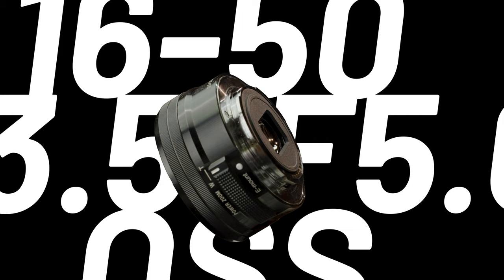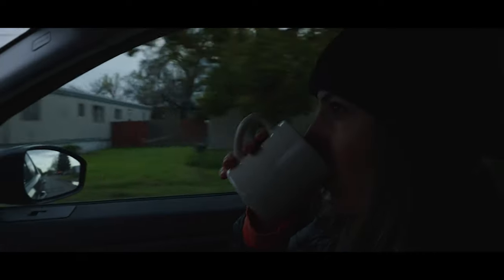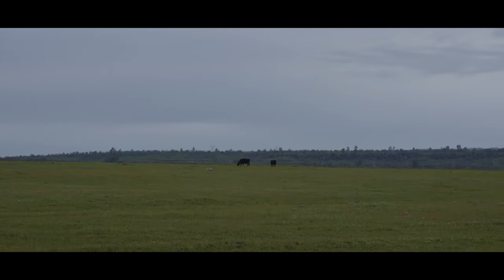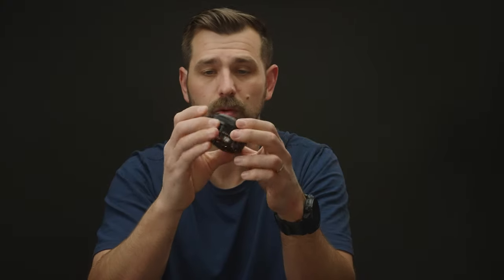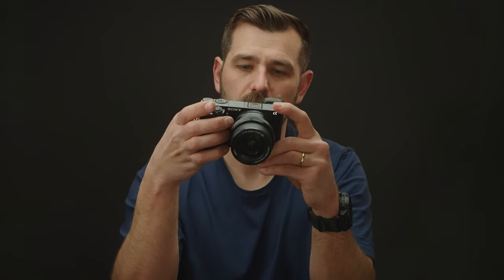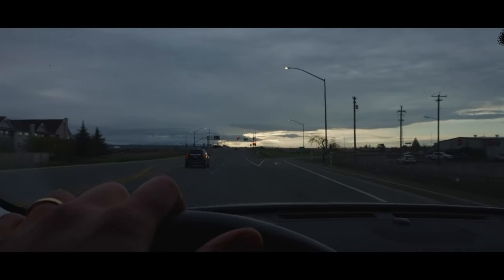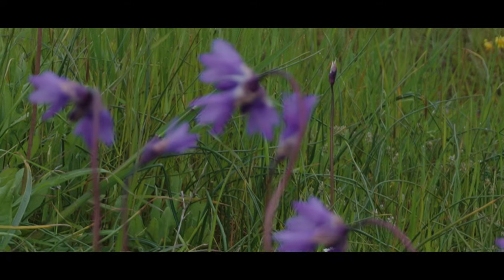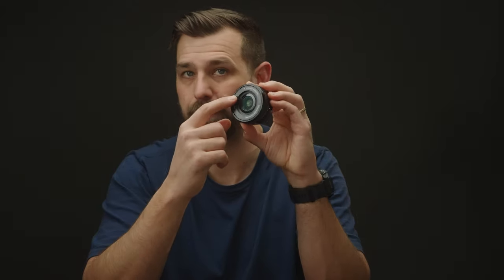Is the SONY 16-50mm Kit Lens Good Enough in 2023 | Video Samples | FX30 A6000 A6500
Discover the incredible capabilities of the Sony 16-50mm lens in 2023! In this video, we dive into the world of photography and videography, exploring the versatility and image quality of this remarkable lens. Whether you're a professional or an enthusiast, this lens is a must-have for your creative arsenal.

With a focal length range of 16-50mm, this lens offers a wide-angle to standard zoom range, making it perfect for a variety of shooting scenarios. Capture breathtaking landscapes, dynamic street scenes, intimate portraits, and more with stunning clarity and detail.

In this in-depth review, we showcase the lens's exceptional optical performance, highlighting its ability to produce sharp images with vibrant colors and excellent contrast. Witness the impressive low-light capabilities and the remarkable depth-of-field control that the Sony 16-50mm lens provides.

Join us as we explore its advanced features, such as Optical SteadyShot image stabilization, ensuring steady and blur-free shots even in challenging shooting conditions. Experience the smooth and silent autofocus, allowing you to capture fast-moving subjects with ease and precision.

Throughout the video, we provide valuable insights and practical tips on how to make the most of this lens, from composition techniques to lens settings optimization. We also discuss its compatibility with various Sony camera models and offer recommendations on ideal shooting scenarios.

Unlock your creative potential and unleash the full capabilities of this remarkable lens.

Don't miss out on the chance to harness the power of the Sony 16-50mm lens and take your photography and videography to new heights in 2023. Let's embark on this visual journey together!

Keywords for SEO: Sony 16-50mm lens, lens review, lens showcase, image quality, versatility, focal length range, optical performance, low-light capabilities, image stabilization, autofocus, sample images, sample videos, gear review, photography tips, videography tips, Sony camera compatibility.

0:00 Intro
1:12 Features
2:56 Performance
3:38 Affordability
4:08 Conclusion

I Bought the cheapest SONY Zoom Lens I could find